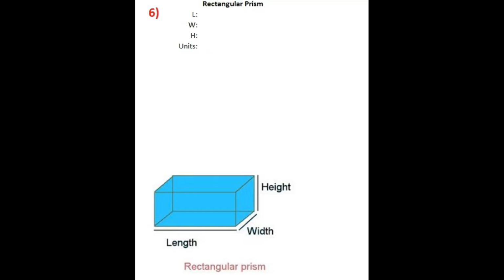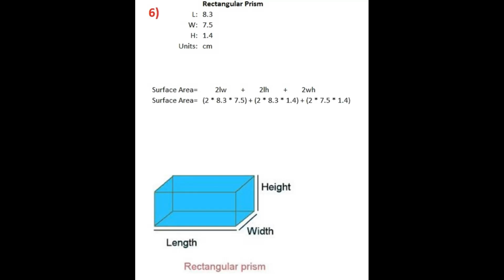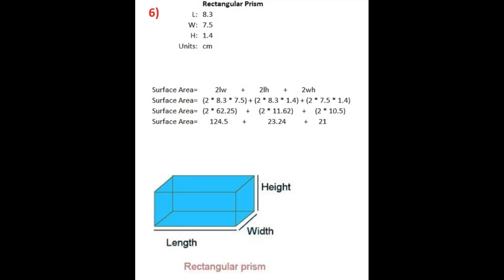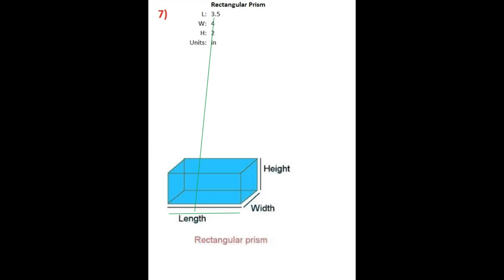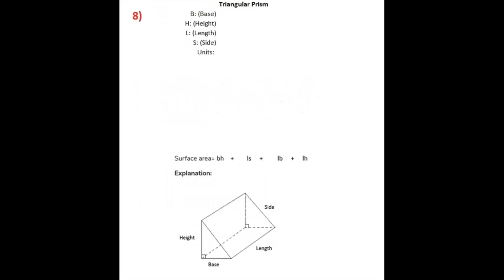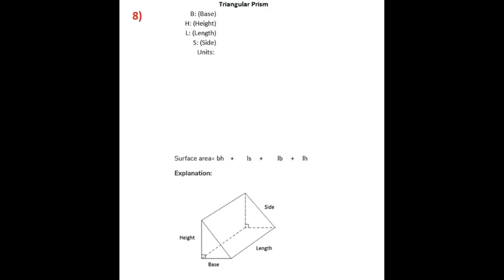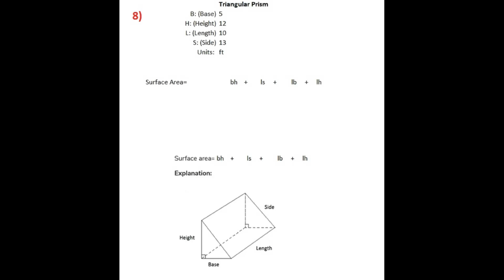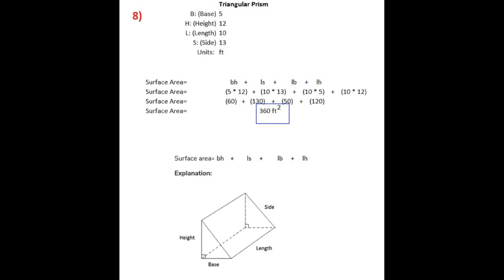5 Minutes of Math- 15Mar2018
Today's topic:Surface Area: More Problems!